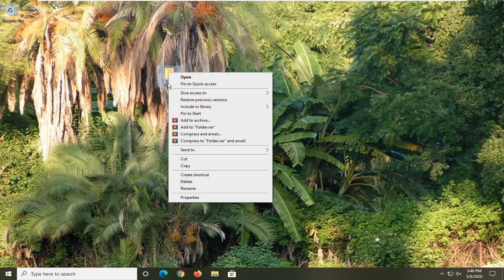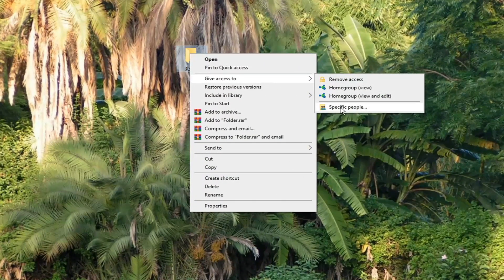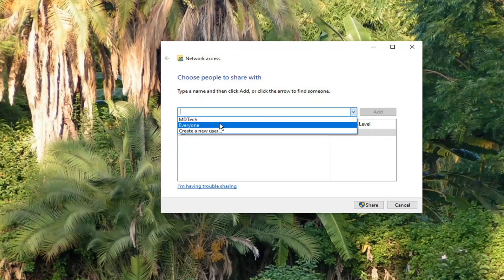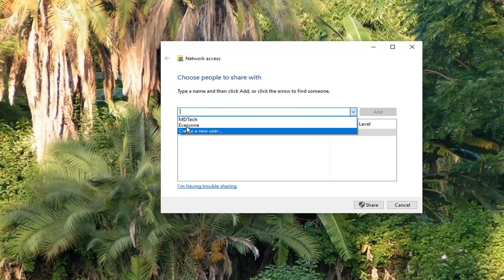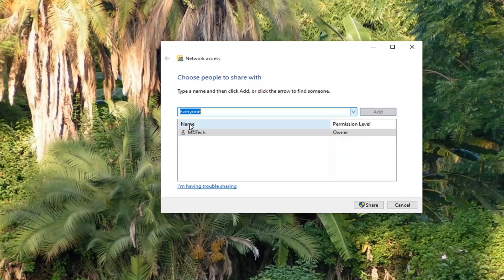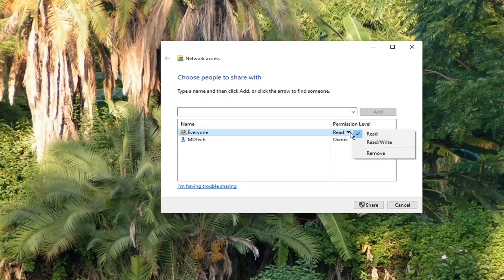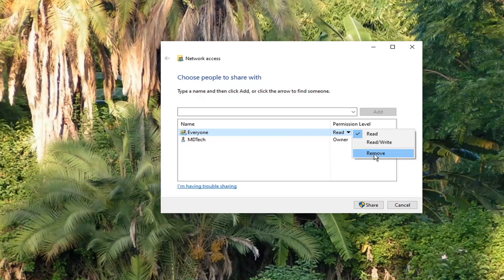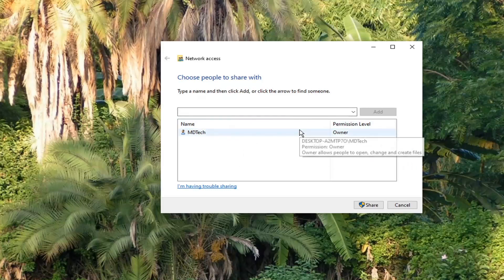Windows 10: How to Share/Unshare Folder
Folder Sharing is a great way to easily give others access to important files without having to constantly send them back and forth via email or to have to share a Dropbox or other cloud service.

In order to share a folder in your network, you need to go to the folder in question. Open your File Explorer and navigate to where it is. Right-click on the folder in question and select the option Give Access To.